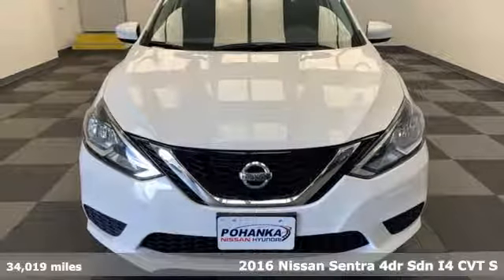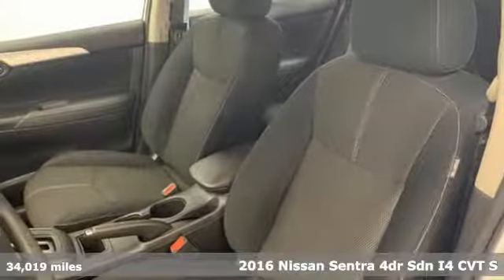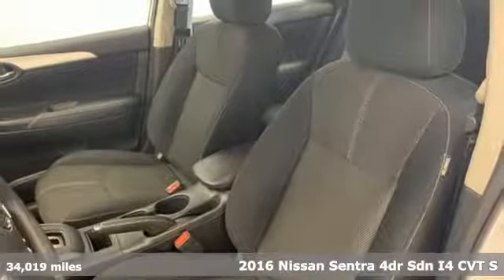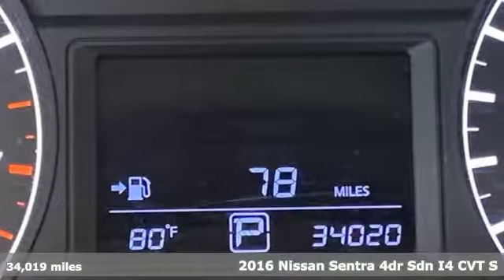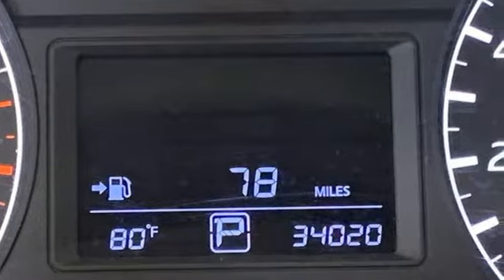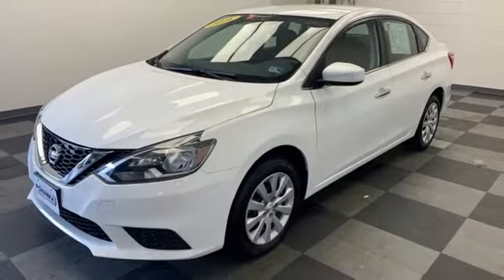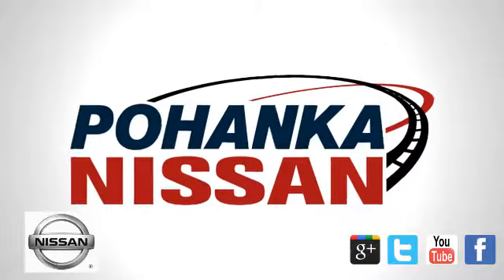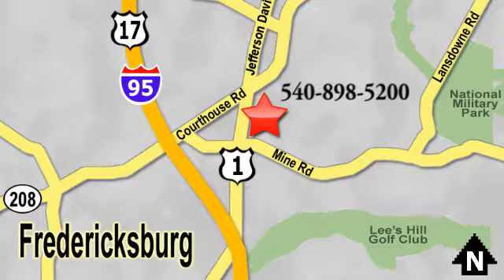Used 2016 Nissan Sentra Richmond VA Fredericksburg, VA PKW226808A - SOLD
Year: 2016
Make: Nissan
Model: Sentra
Trim: S
Engine: 1.8L 4-Cylinder DOHC 16V
Transmission: CVT
Color: White
Interior: Marble Gray
Mileage: 34019
Stock #: PKW226808A
VIN: 3N1AB7AP2GY288951
CARFAX One-Owner. Clean CARFAX. Certified. ABS brakes, Electronic Stability Control, Illuminated entry, Low tire pressure warning, Remote keyless entry, Traction control. White 2016 Nissan Sentra S FWD CVT with Xtronic 1.8L 4-Cylinder DOHC 16VbrbrbrNissan Certified Pre-Owned Details:brbr * Transferable Warranty (between private parties)br * Limited Warranty: 84 Month/100,000 Mile (whichever comes first) from original in-service datebr * Vehicle Historybr * 167 Point Inspectionbr * Roadside Assistancebr * Includes Car Rental and Trip Interruption Reimbursementbr * Warranty Deductible: $50brbrbrWe make every effort to provide accurate information, please verify options and price before purchase, Pohanka is not responsible for errors or omissions. All vehicles subject to prior sale. Quoted price available on in-stock units only. All prices are exclusive internet prices only. Financing is subject to approved credit through designated lender. Price plus tax, tags, and dealer processing fee of $699.

Address:
5200 Jefferson Davis Hwy